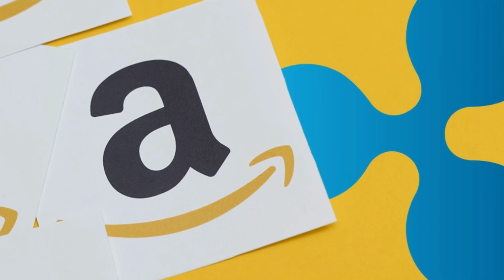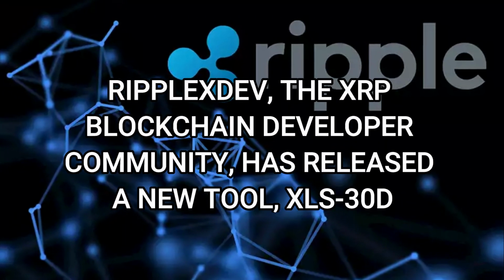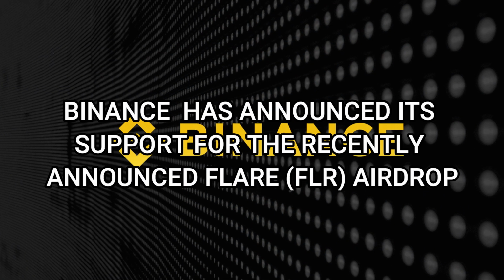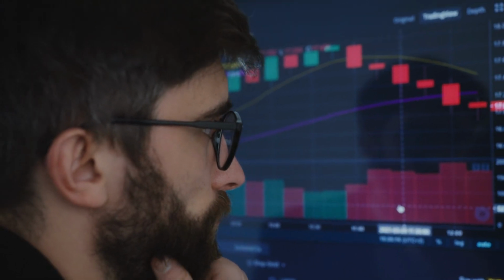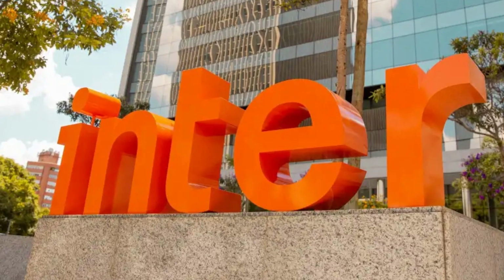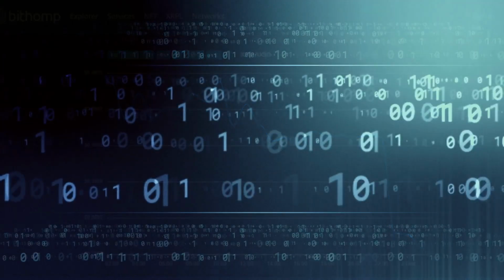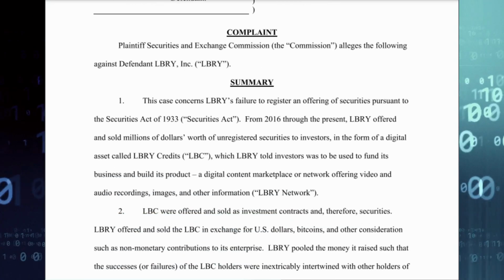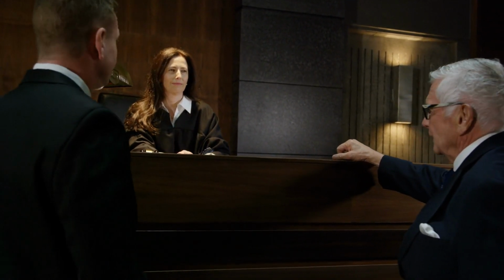🚨 XRP PRICE TO EXPLODE !! (Here Is The REASON…) | RIPPLE XRP PRICE PREDICTION 2022 ✅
👇 What are we going to talk about in today's XRP video?

⏰ CHAPTERS:

0:00 XRP price prediction
1:11 RippleXDev, the XRP blockchain developer community, has released a new tool
3:35 Whale Alert, a crypto tracker, recently tweeted that whales have transferred 357.2 million XRP coins in the last 24 hours
4:26 New XRP wallet is available after coinbase issue with Ripple
5:30 Using payments on Amazon with XRP
7:15 The price of XRP has been rising even with SEC lawsuit against Ripple
8:48 Conclusions

BEWARE of Scammers we will never ask you for money on Whatsapp or any other platform.DO NOT CLICK ON ANYTHING,COMMENTS or EMAIL that claim to be our channel. Please report all Scammers and IMPOSTERS to Youtube.

👇 Give me more information about today's video👇

Will the Ripple ODL Amazon’s payment service provider program drive XRP price to $5? The XRP developer community unveils new tool favouring market liquidity. Besides, Flare announces Binance support for FLR Airdrop to XRP holders. Not to talk of the hundreds of millions of XRP Transferred as XRP price up 6.5 % in the last seven days, and finally, Ripple ally and SEC unable to reach resolution with respect to remedies; does it mean that Ripple is doomed?

Whale Alert, a crypto tracker, recently tweeted that whales have transferred 357.2 million XRP coins in the last 24 hours. Overall, whales have been very active in transferring XRP this week, and the asset has grown by more than 6% in the last week.

A large amount of XRP, totalling 280,684,171 coins valued at $110,000,000, was transferred between two anonymous wallets within 24 hours. The remaining transfers detected by Whale Alert carried an average of 25,000,000 XRP each.

These transfers, each worth slightly more than $10 million, were made between users of the BitGo, Bittrex, and Bitstamp exchanges. Bitso platform moved a total of 25,800,000 XRP internally.

The official account of Ripple-based Xumm wallet has tweeted that it is eager to welcome all XRP users who will be shed by Coinbase Wallet.
On November 29th, Coinbase announced that it will no longer service users of XRP, XLM, ETC, and BCH.

The reason they mentioned is that there is little activity around these coins on the wallet. Many members of the XRP army were disappointed because it reminded them of Coinbase shutting down XRP trading in early 2021 after the SEC announced its legal action against Ripple Labs, CEO Garlinghouse, and co-founder Larsen.